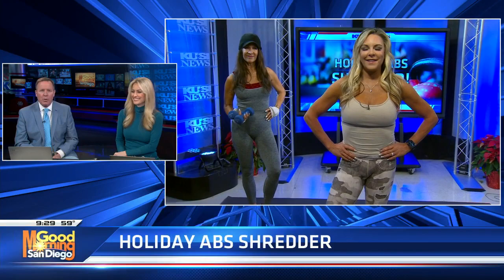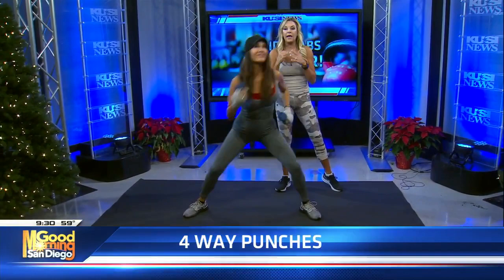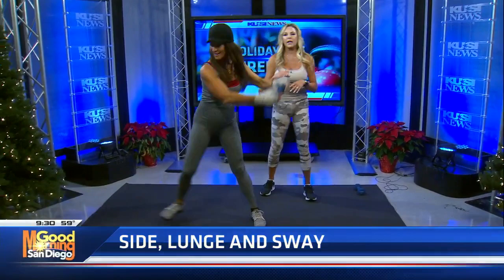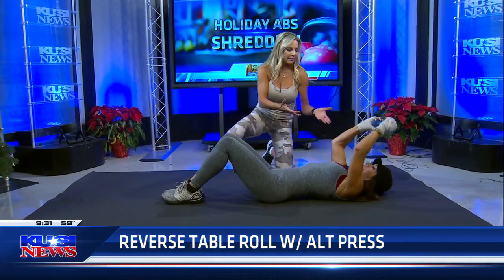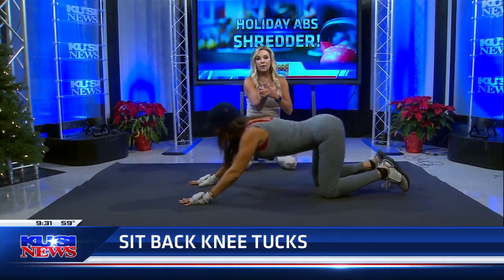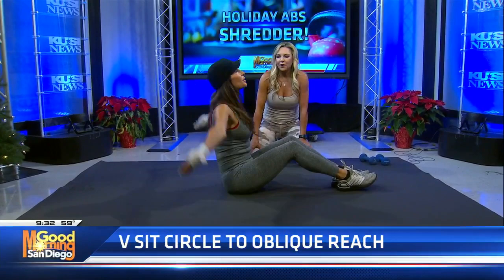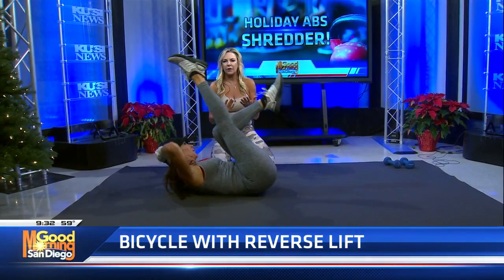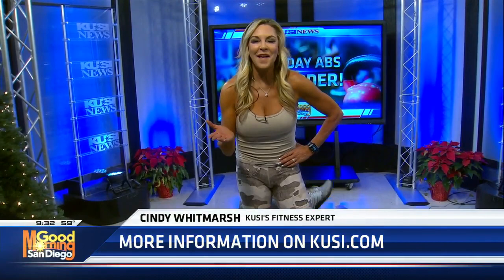Fitness with Cindy Whitmarsh: Holiday Ab Shredder!